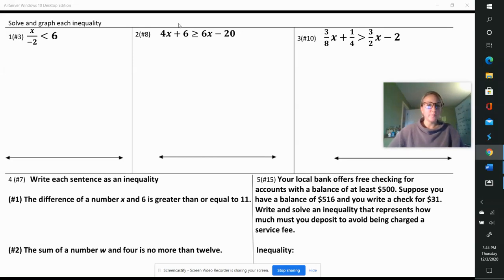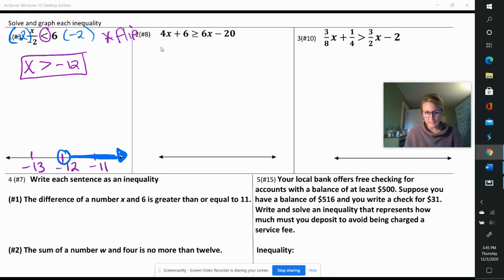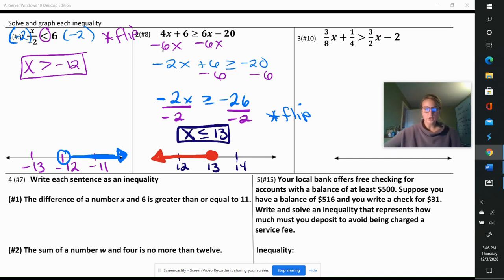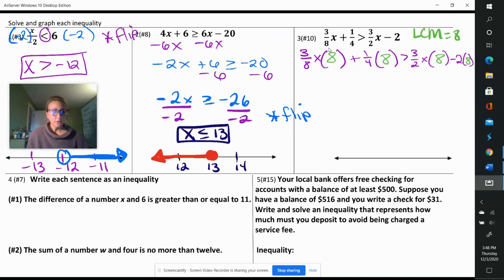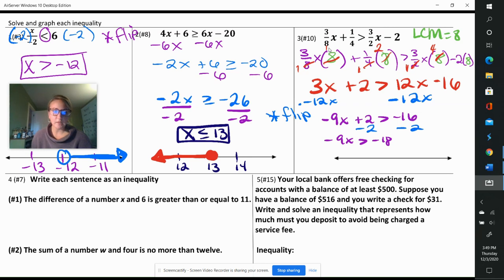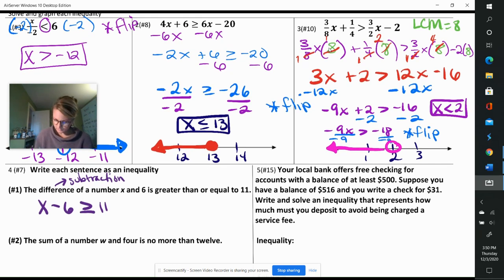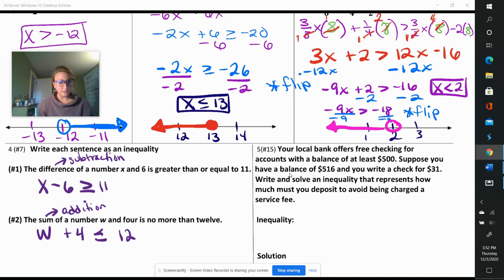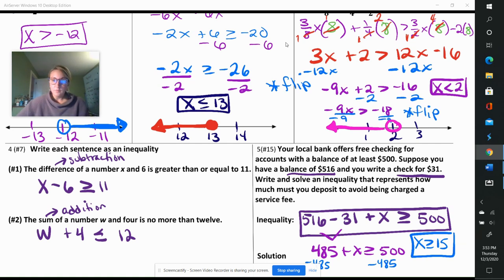2-1 to 2-4 AC Test Review Jamboard Practice Video